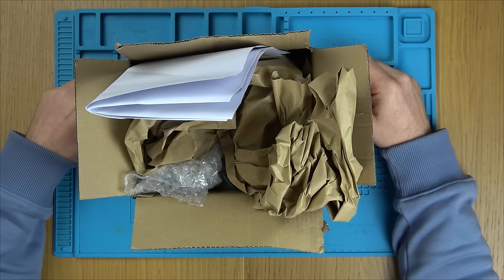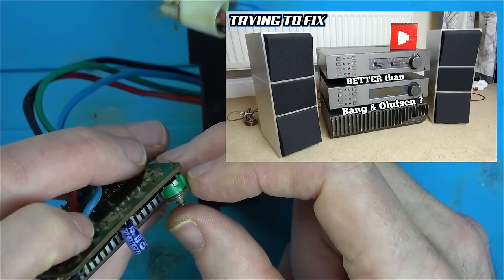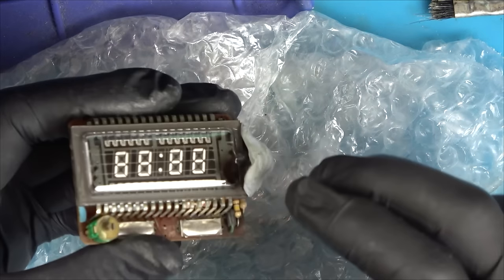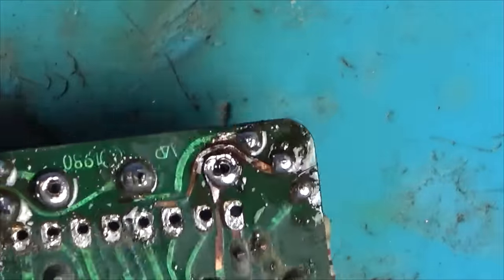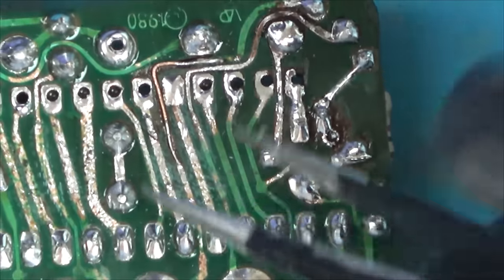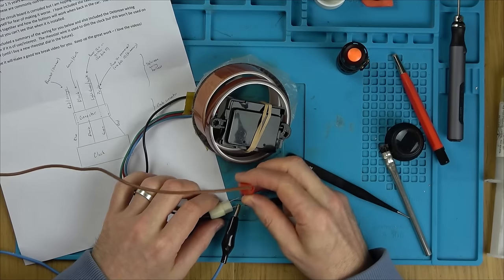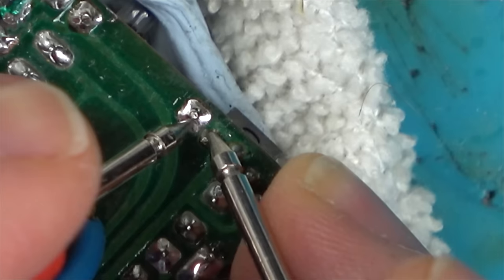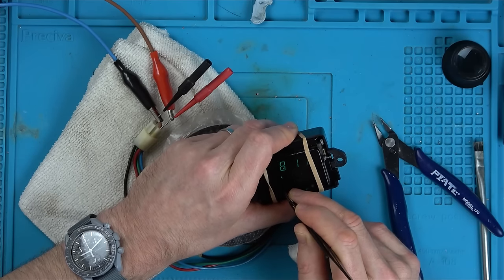This Back to the Future car has a Problem - 'TIME' to Fix it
Visit PCBWay! Your PCBs, 3D & CNC One-Stop Solution
In this video I attempt to repair a VFD (Vacuum Fluorescent Display) original clock on a beautiful 1981 DMC DeLorean car, the Back to the Future car.  This was sent in by Jon who has owned this car for 18 months and the clock has never worked, it looks like it hasn't worked for many years previous to that. Has time run out for this time travelling machine or can it be fixed? Let's find out.